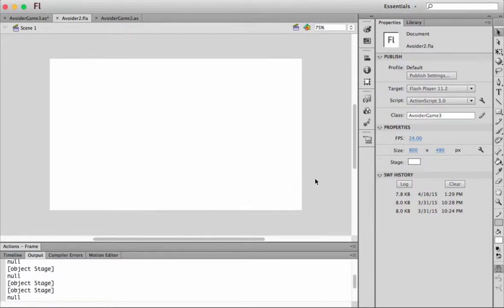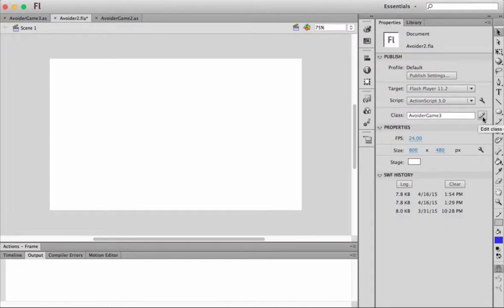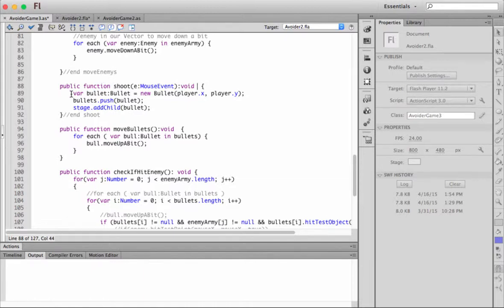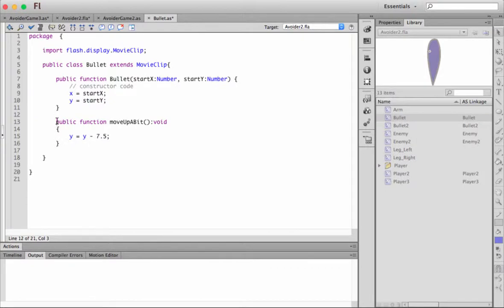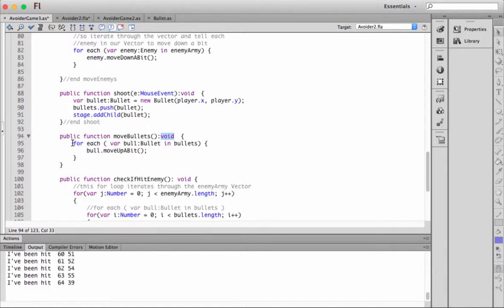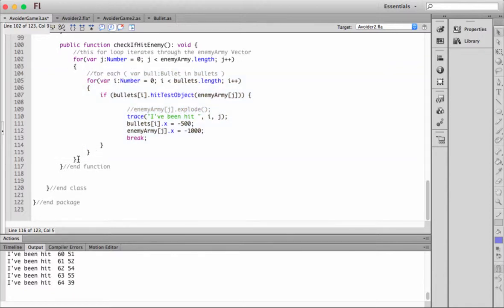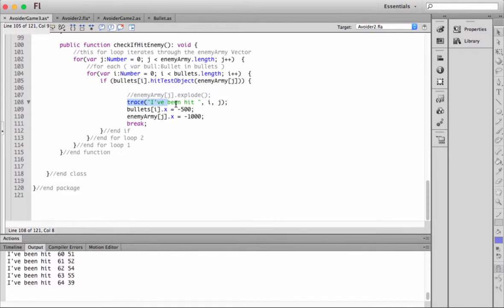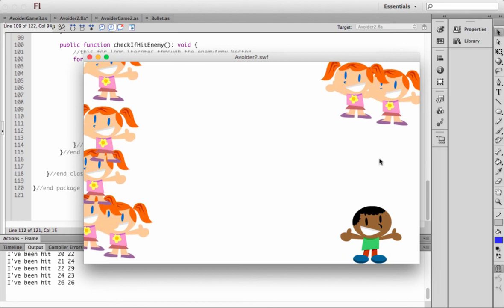Flash_AvoiderGame_4_checkIfHitEnemy